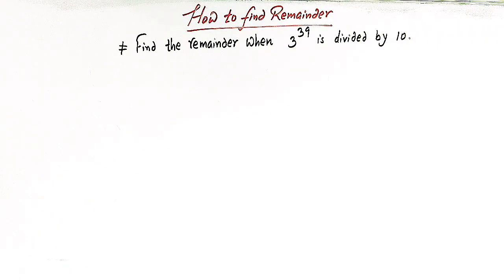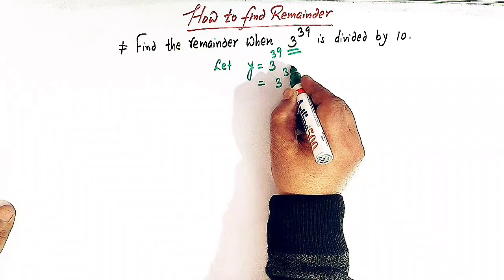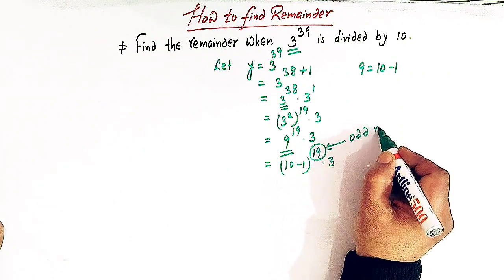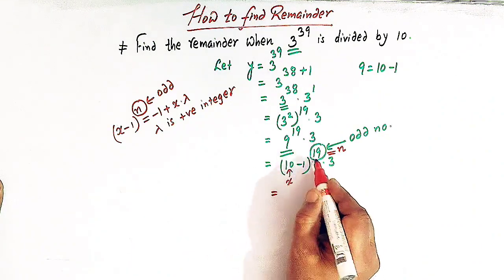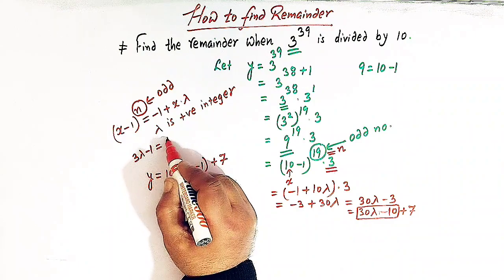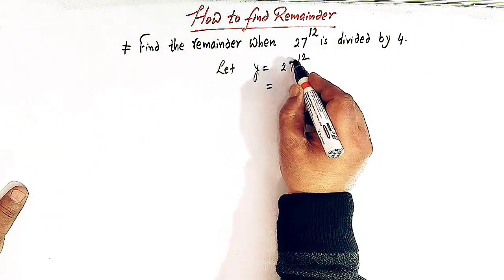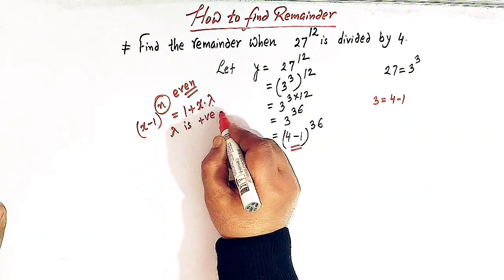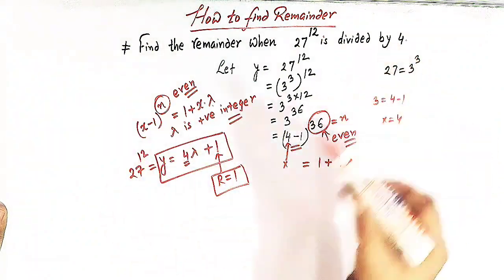|| How to find remainder when 3^39 is divided by 10 ||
How to find Remainder when we have to divide a very large number by some another number.
A simple application of Binomial Theorem.